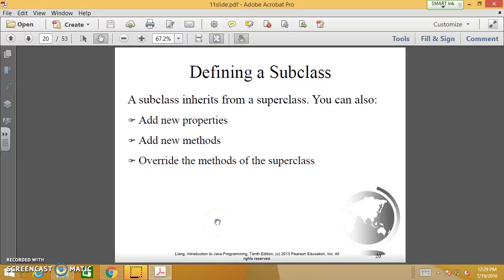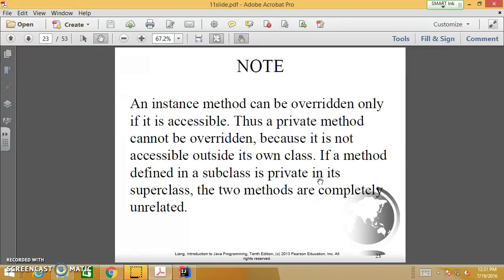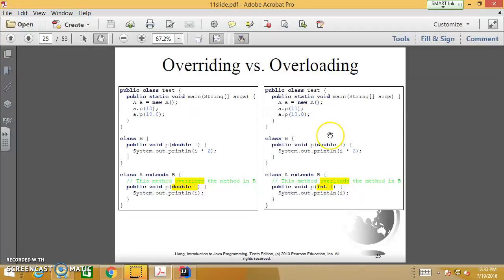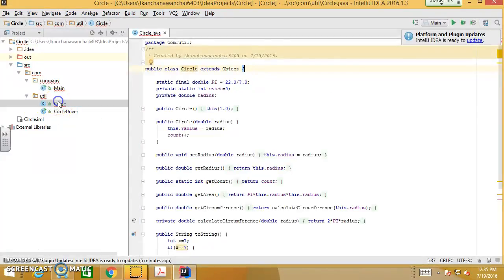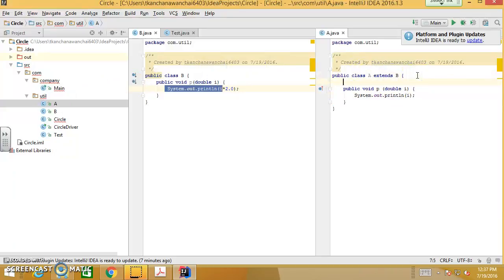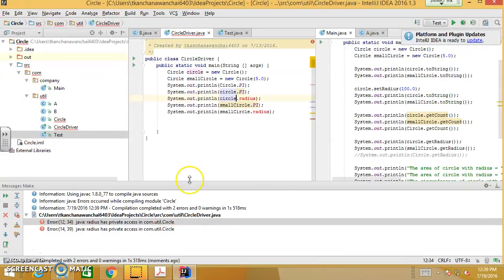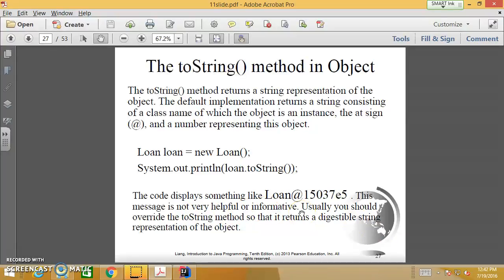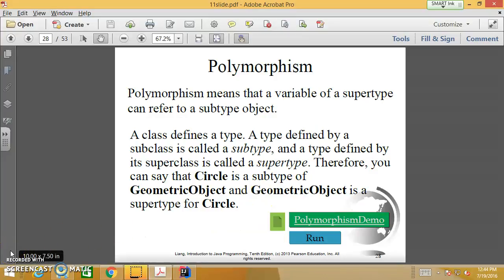CSC201 Chapter11 InheritanceAndPolymorphism Part4